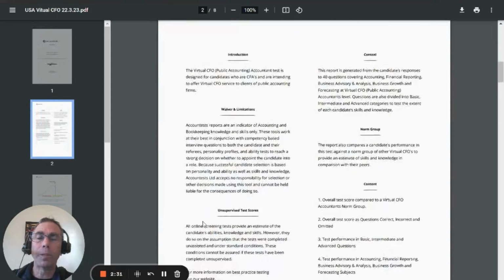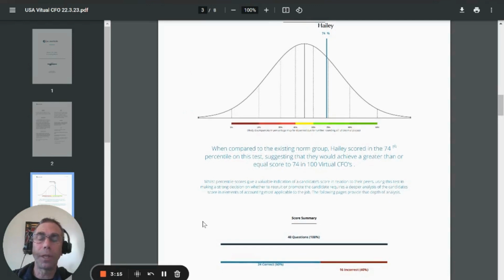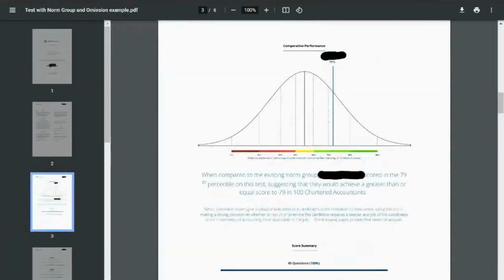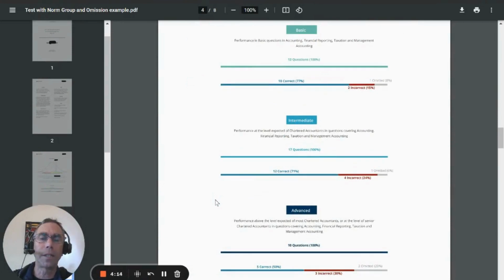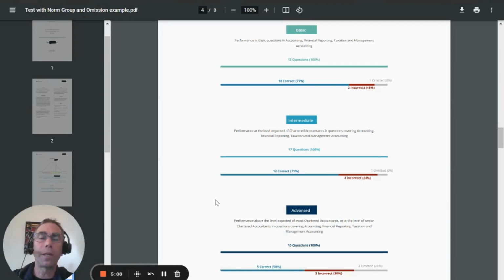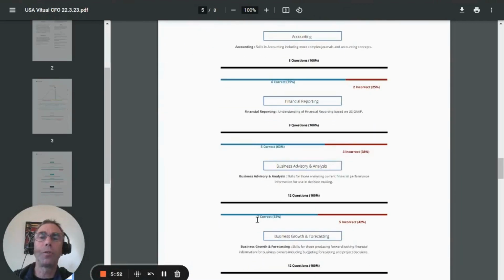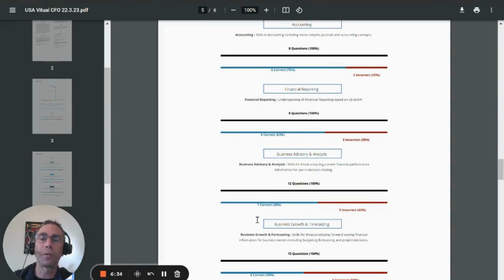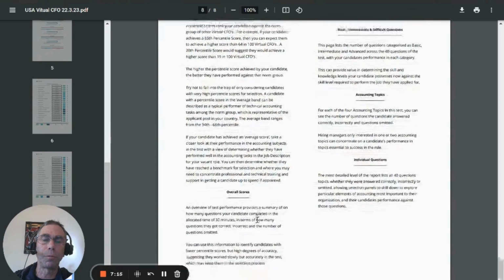Test Report Interpretation Video - CPA & Non CPA Accounting Tests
This video will help with the interpretation of the following tests
CPA & Non CPA Public Accounting Tests
CPA & Non CPA Corporate Accountant Tests
Virtual Controller and Virtual CFO Tests
Audit Senior / Audit Manager Test
Management & Cost Accountant Tests